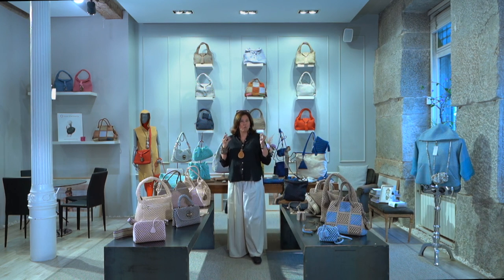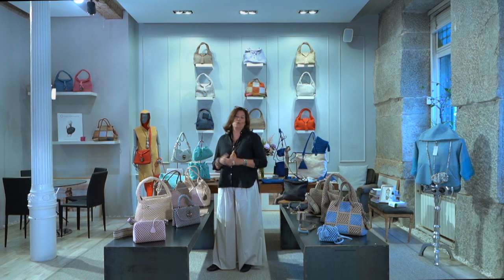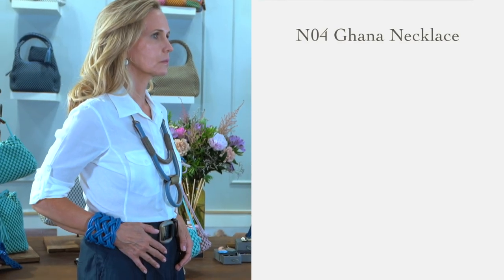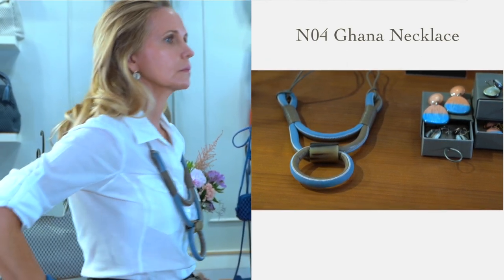Tissa Fontaneda Presentation Spring/Summer 2021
The designer Tissa Fontaneda presents the Spring/Summer 2021 collection